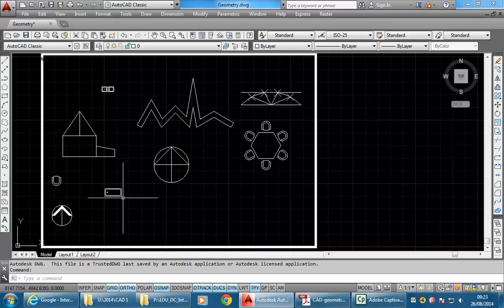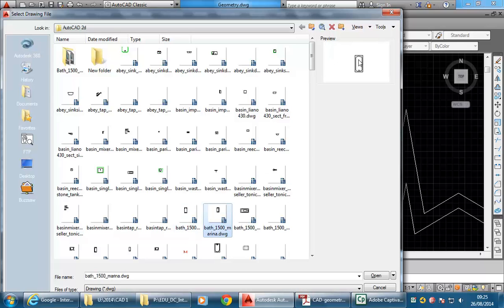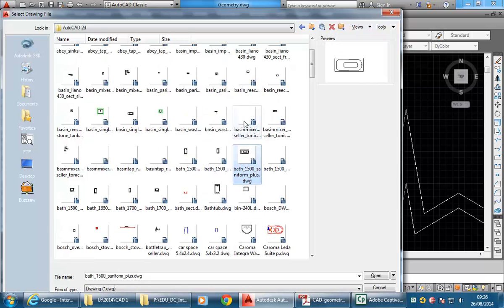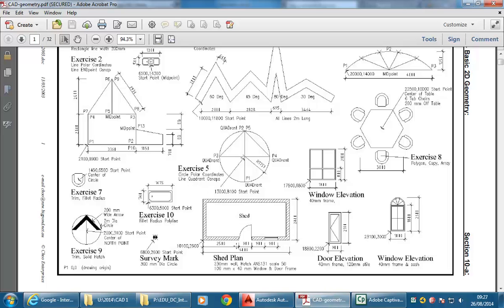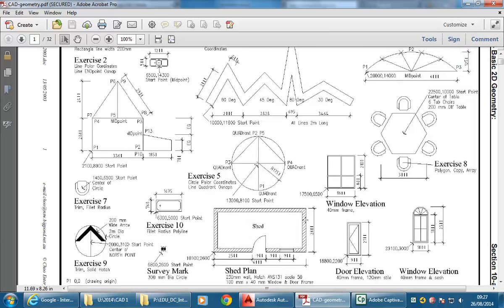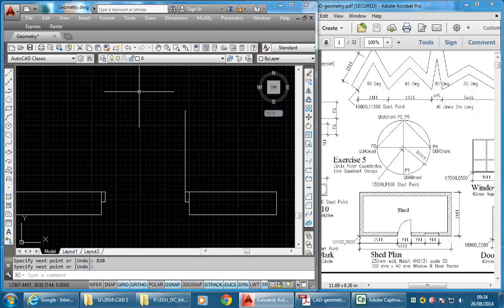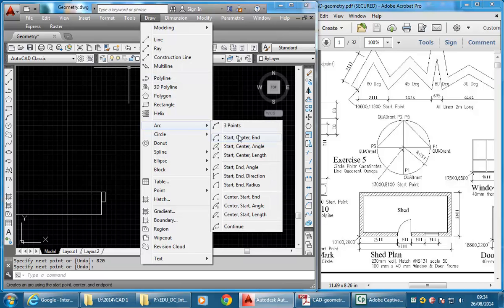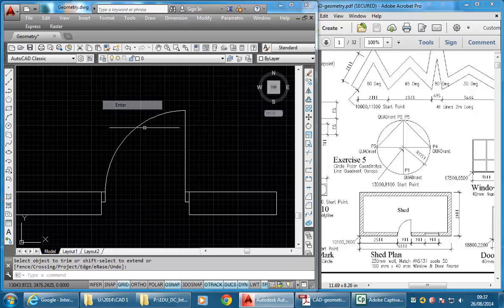Basic Geometry in AutoCAD Exercise 12 Shed Plan